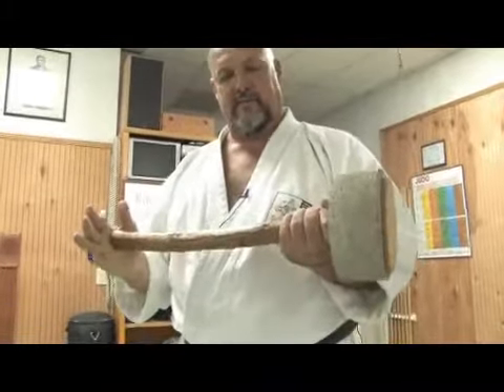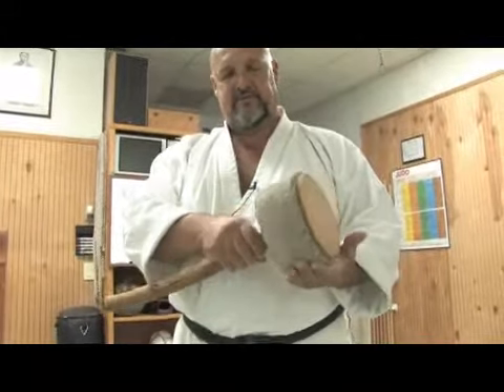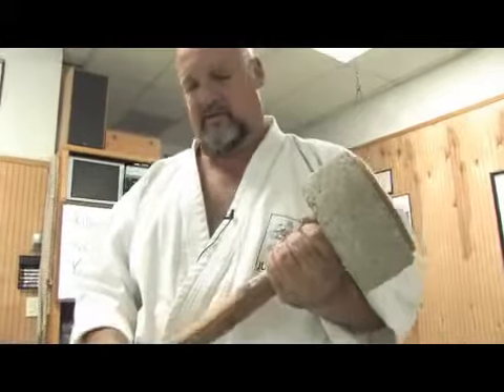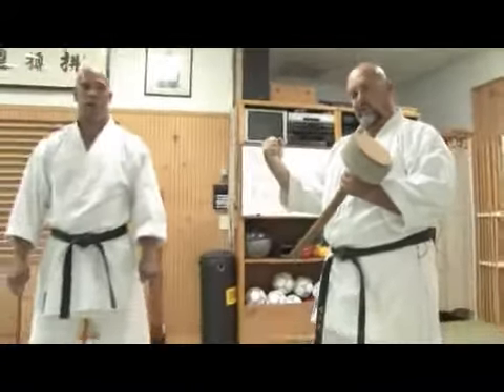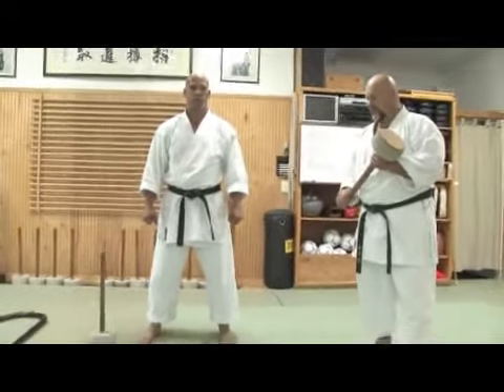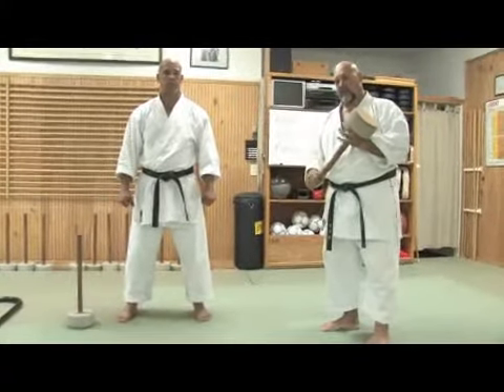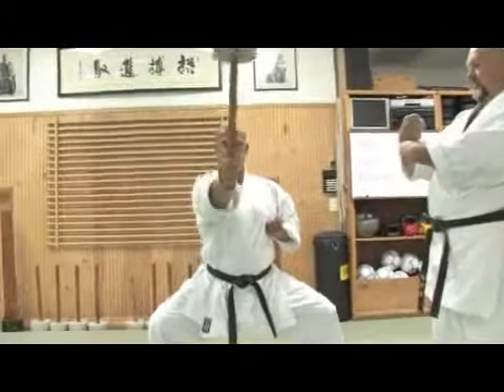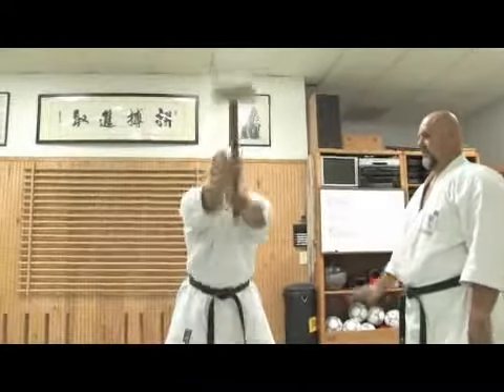Equipment for Grip & Shoulder Strength in Okinawan Karate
Equipment for Grip & Shoulder Strength in Okinawan Karate. Part of the series: Beginning Okinawan Karate. Strong shoulders and hands in Karate are important for self defense and proper technique. Learn Okinawan Karate strength training in this free martial arts video.